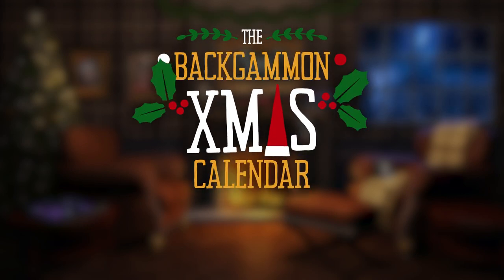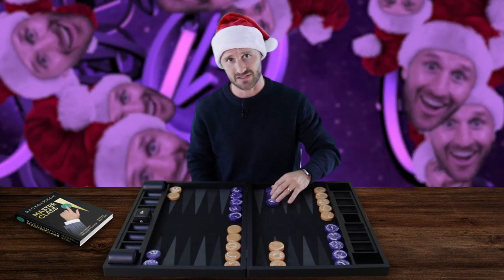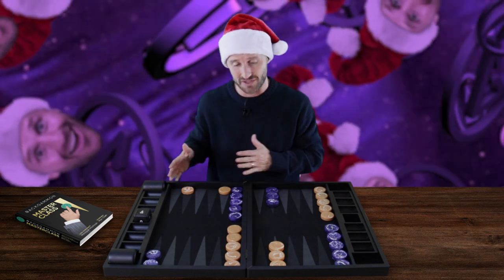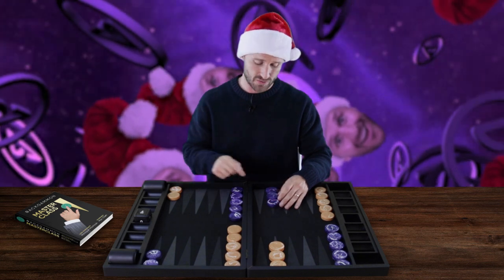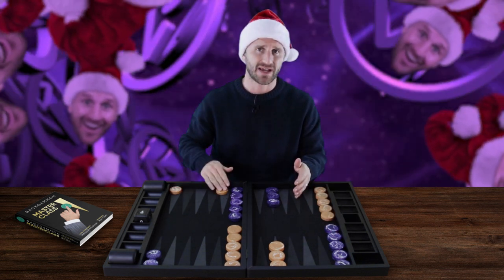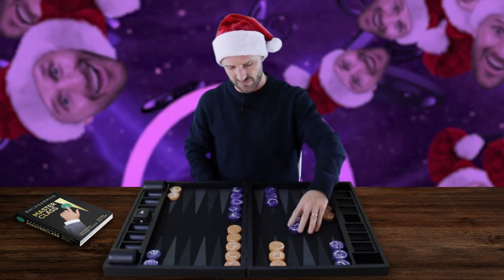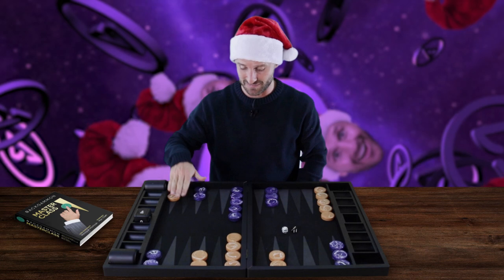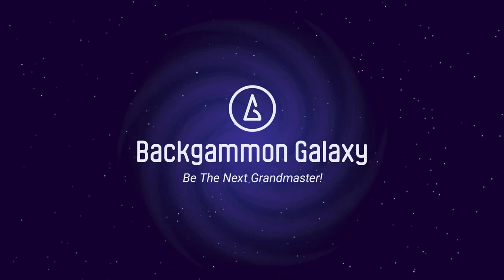Dec 17: The Backgammon XMAS Calendar (The 17-Point)